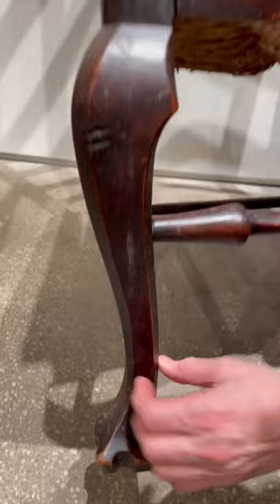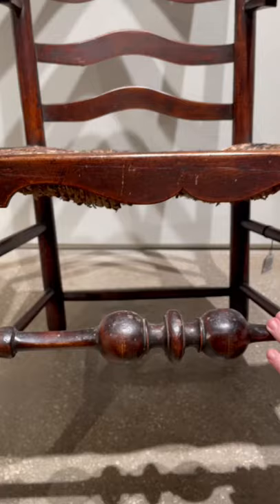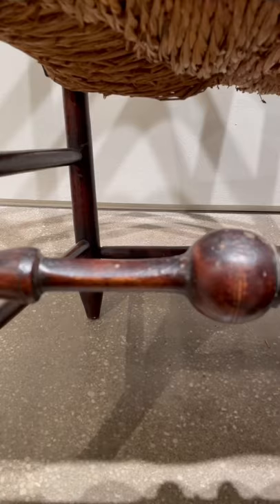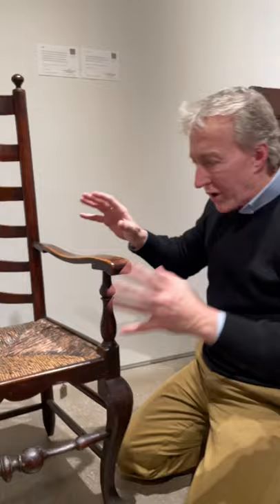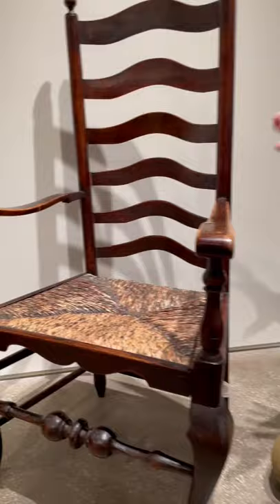Great legs and finish on a 250 year old Philadelphia Chair.